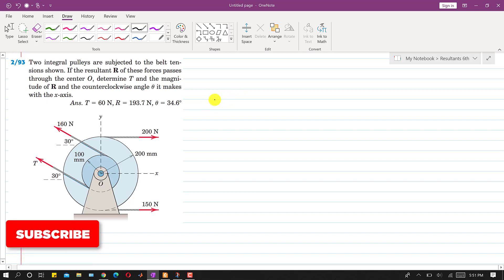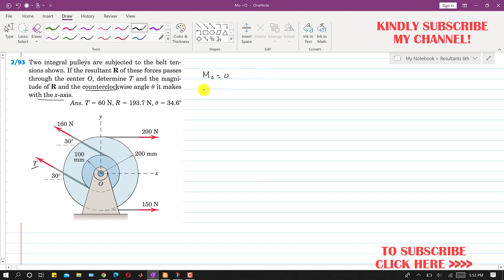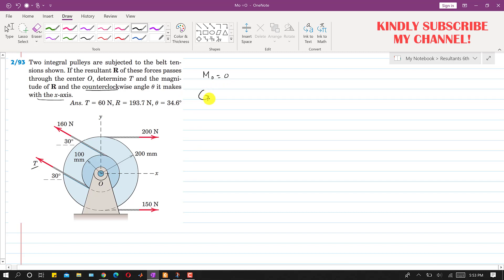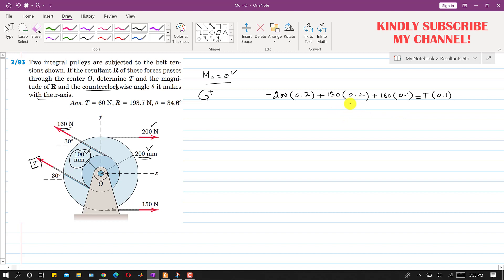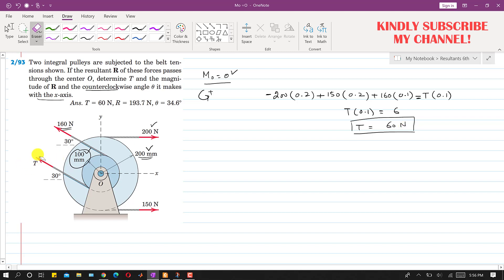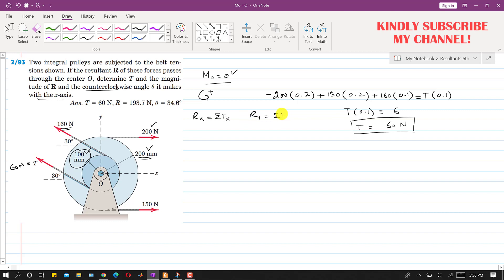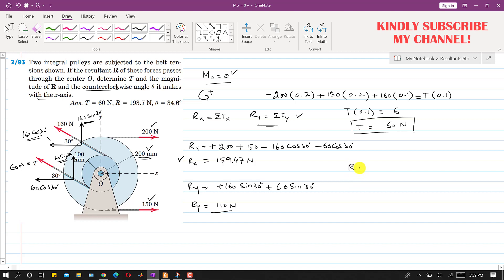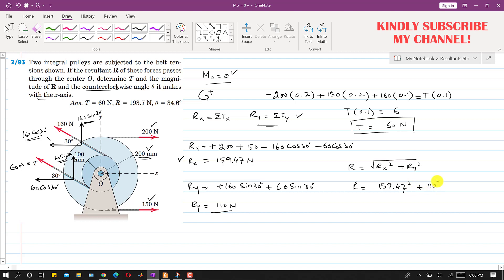2-93 | Engineering Statics | Resultants | Engineers Academy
2-93 | Engineering Statics | Resultants | Engineers Academy
2/93 Two integral pulleys are subjected to the belt tensions shown. If the resultant R of these forces passes through the center O, determine T and the magnitude of R and the counterclockwise angle  it makes with the x-axis